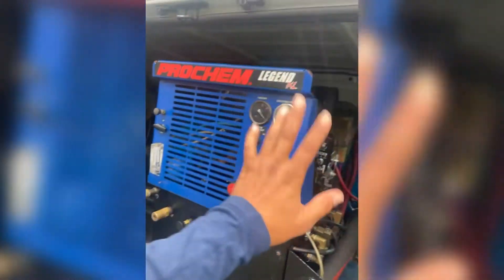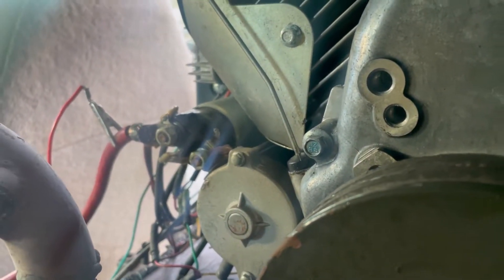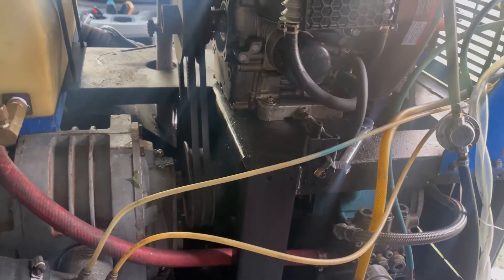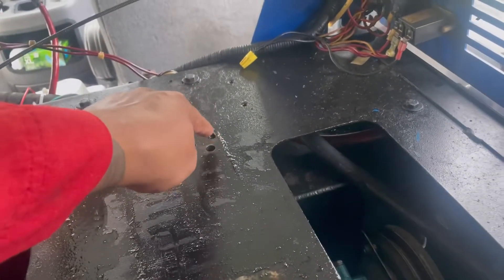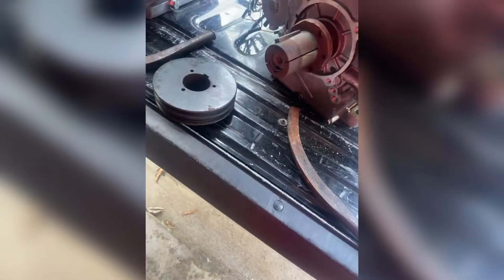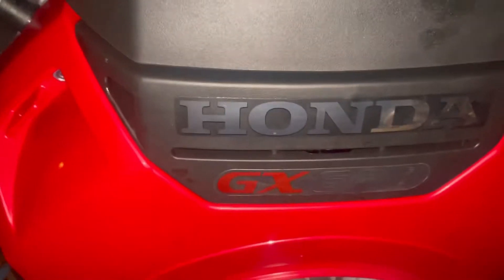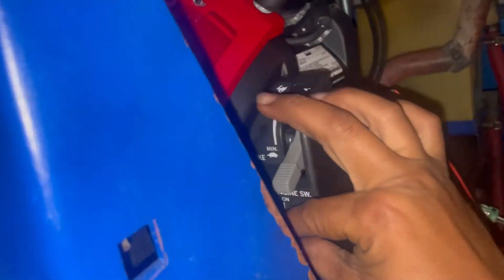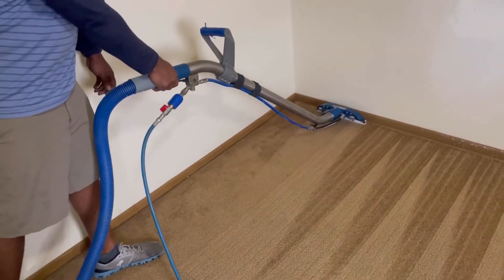Unboxing Honda Engine | Prochem Legend engine swap | Predator 670cc to Honda GX690 | Van Tour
This experience was a tough one and a major lesson about down time. Huge thanks to Terry Pearce @ Qualita Kleen for guiding me through when I was lost. Wesley Turner @ Valero for walking me through pulley and bushing removal. Marco Ramondo @TxCoWash chewing me out about using a Preadator which is so price friendly and they work  but now I’ve realized the consistency is unparalleled when it comes to the Honda GX690. David Hill @MartinSprocket  and gear had the bushing and pulleys on hand for replacement. Don McMullen @ Tri-Tex Manufacturing for machining my Crank Shaft Extender in half. Last but not least Senior Chef Wendy Gail for letting me come use his welding machine and telling us some good stories. Of course Steve stuck around and helped where needed. I don't want to go through these down times it set me so far back took 2 weeks to have everything I needed and had to move around countless amounts of appointments to cover for having only one machine running. We are back up and running at full force and I couldn't be happier and stress free about it. Come watch my journey on what it took to clear my head and get back on track.

Predator Failed Walkthrough 00:00
Inside cab view 01:35
Unboxing Honda GX690 02:43
Install & Fabrication plans 03:15
Engine Dismounted 04:30
Naked Platform 06:12
Emerald Cloth on Rusty Shaft 07:00
Front Bushing and Pulley install 07:42
Front Plate Removal Pump Access 08:43
Welding 09:30
First look at New Install 10:10
Start up 11:34
First Job 13:26
Running with Pics of Problems 15:17